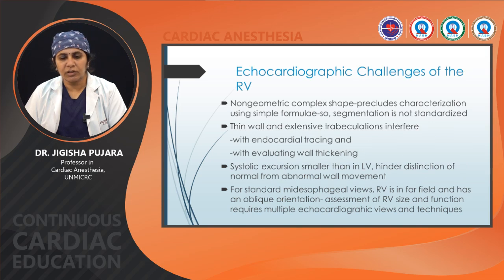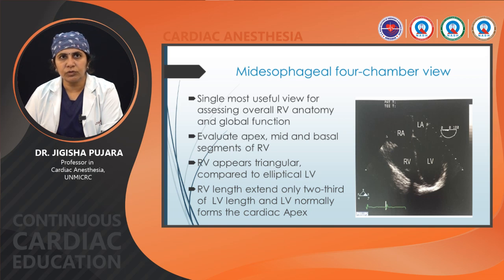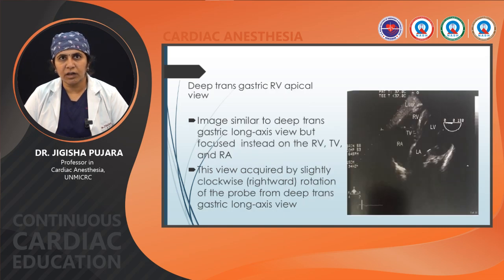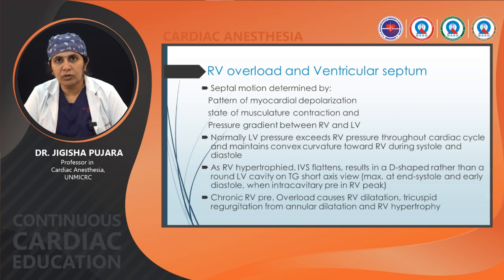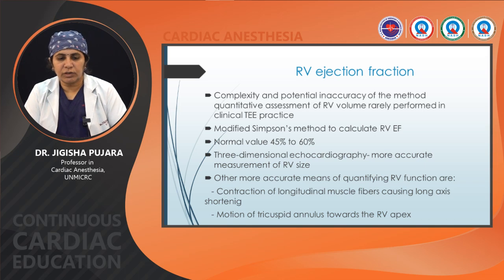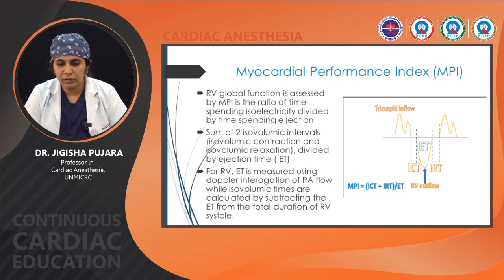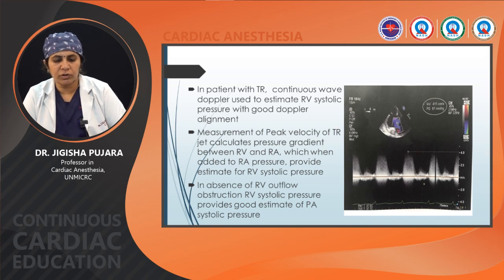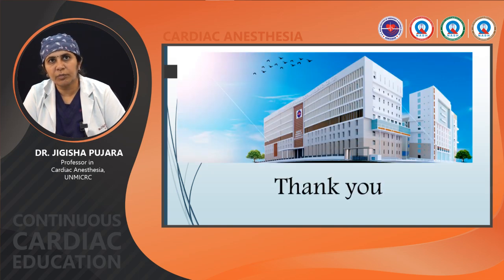ASSESSMENT OF RIGHT VENTRICULAR FUNCTION BY TRANS ESOPHAGEAL ECHOCARDIOGRAM-CCE(ANES..) 11.02.2023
ASSESSMENT OF RIGHT VENTRICULAR FUNCTION BY TRANS ESOPHAGEAL ECHOCARDIOGRAM-CCE(ANESTHESIA) UNMICRC 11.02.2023